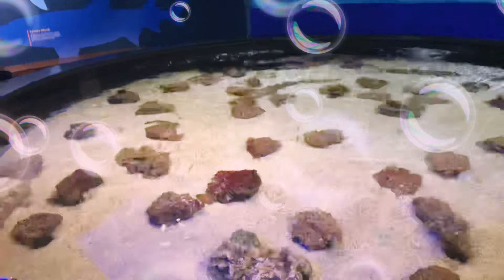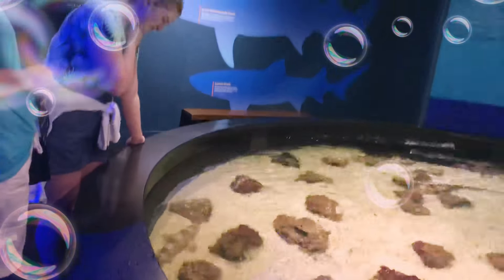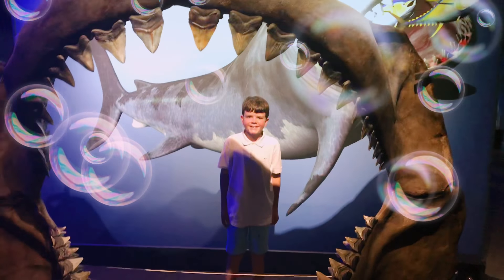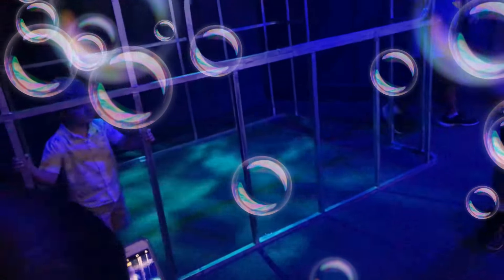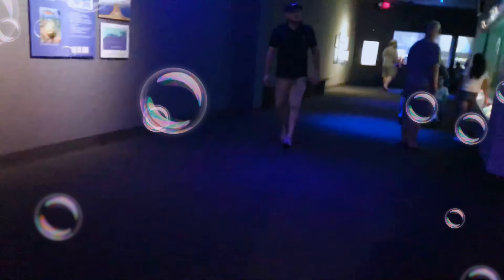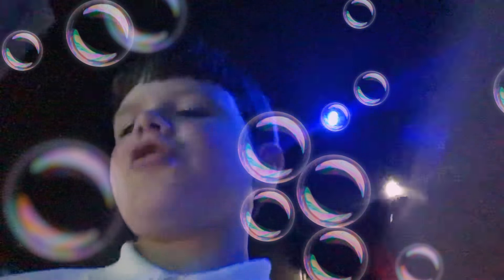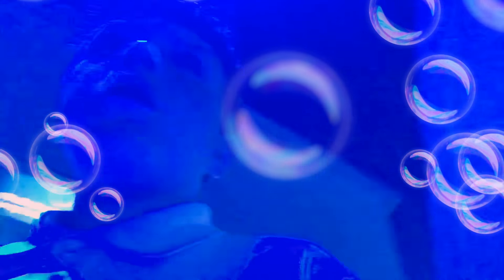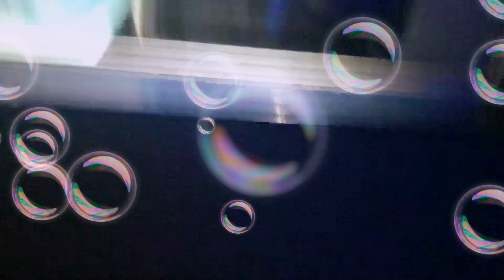Sharks 🦈 with bubbles